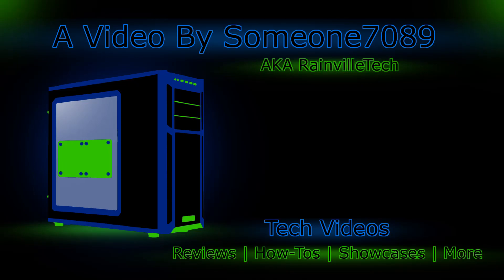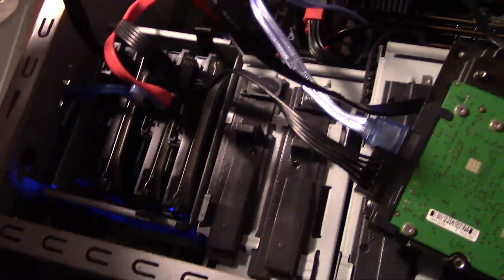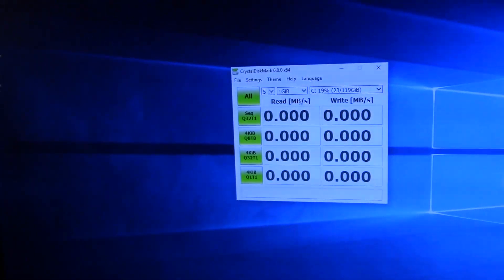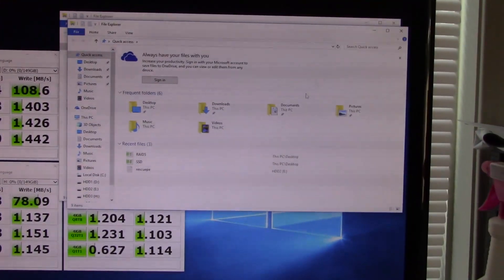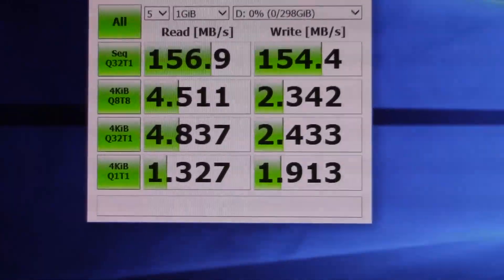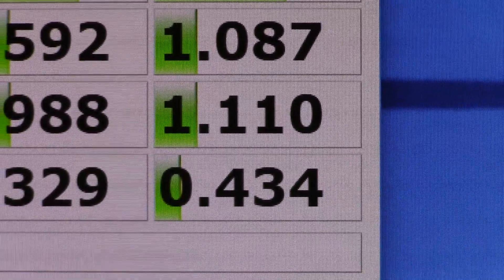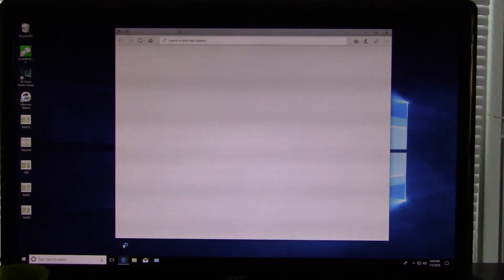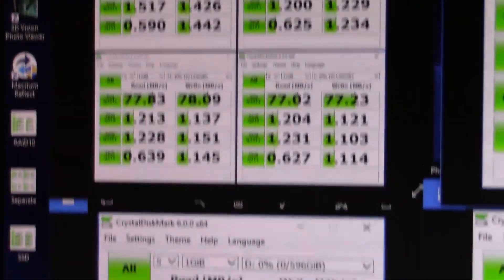Old Hard Drives: Useful to Repurpose in RAID?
We've all got old hard drives kicking around, is it worth re-purposing them into RAID arrays? I attempt to answer this question with using 160GB SATA drives in RAID0, 5, and 10, and comparing the performance benchmarks.